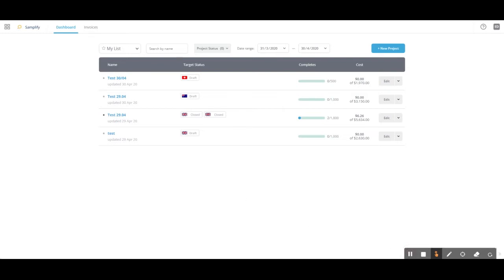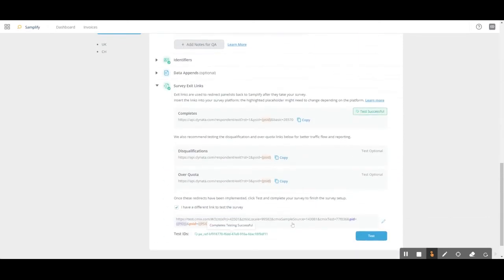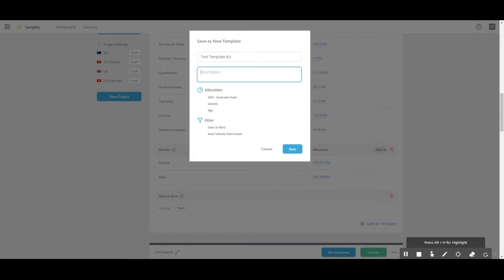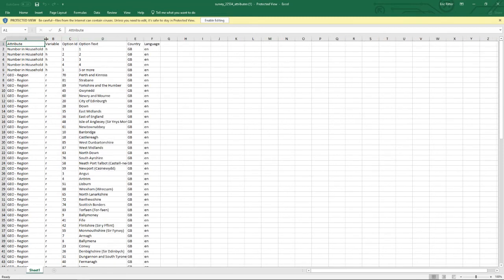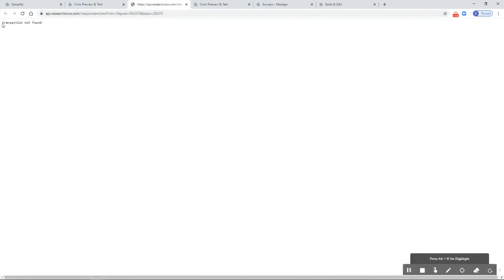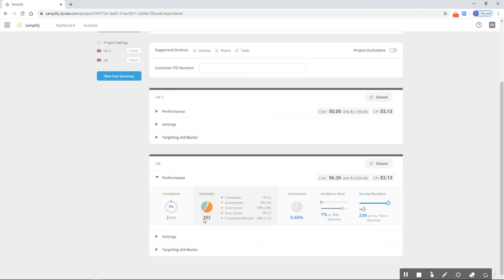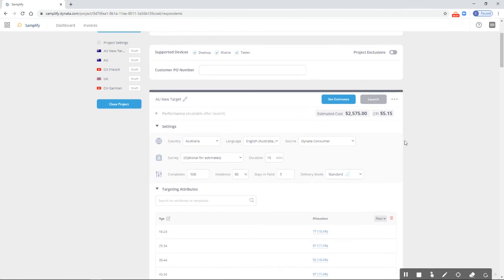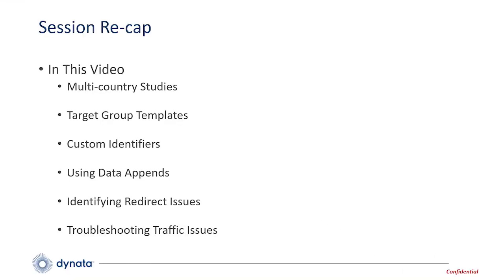Dynata Training Series: Advanced Tips and Tricks for Dynata Audience Solutions (Samplify)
Learn advanced techniques used to manage more complex Dynata Audience Solutions (Samplify) projects or to troubleshoot issues which may arise when conducting survey research.